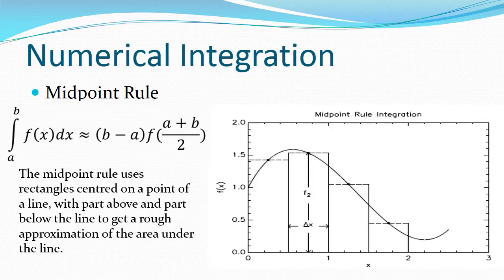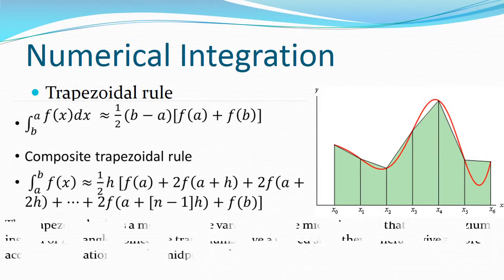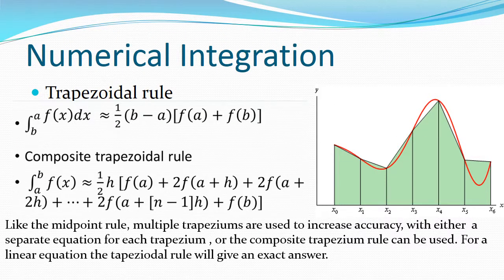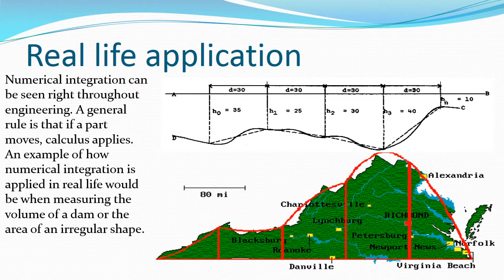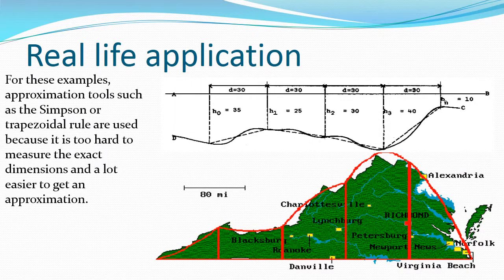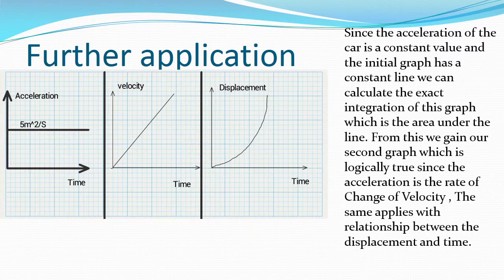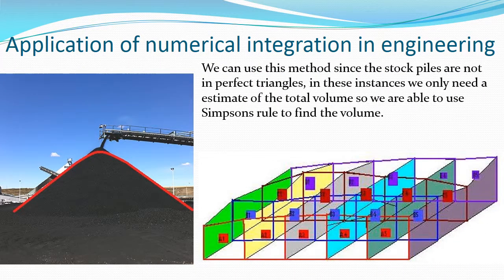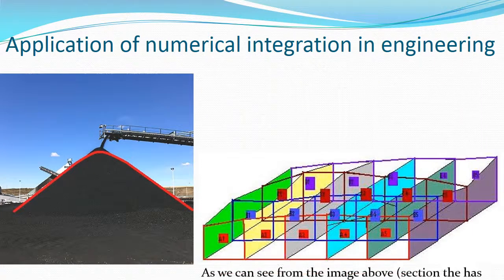142 video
W/09-W9

Jarod, Sava, Joseph, and Jordan.